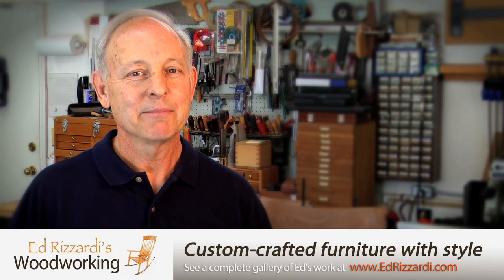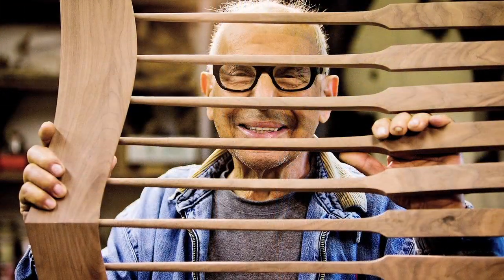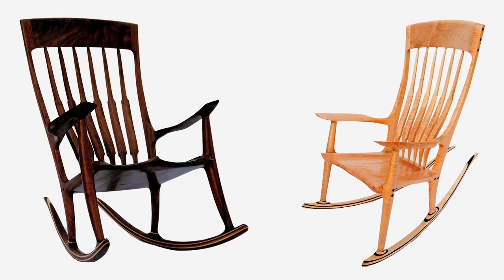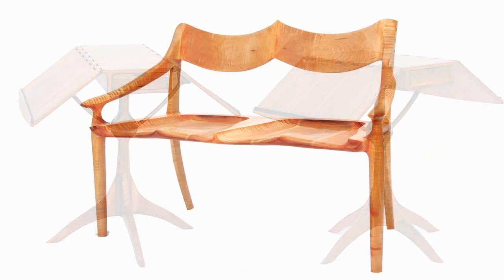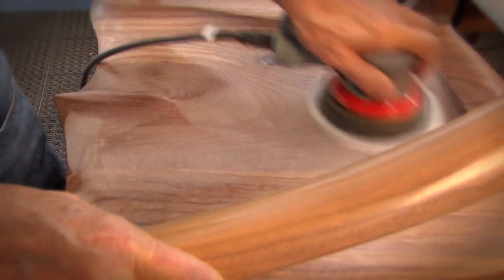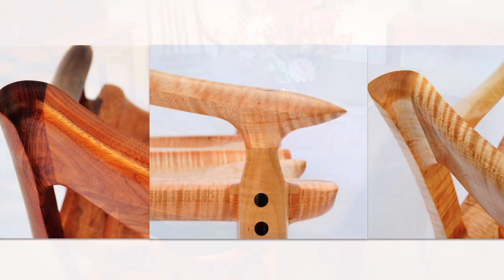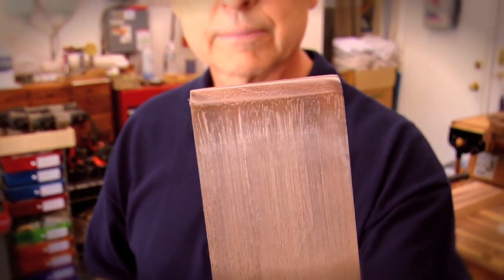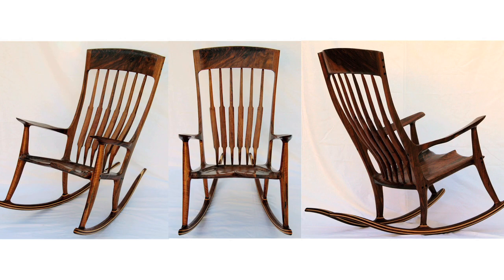Custom Rocking Chairs Los Angeles, Beverly Hills, Pasadena, San Marino, San Diego, Chino